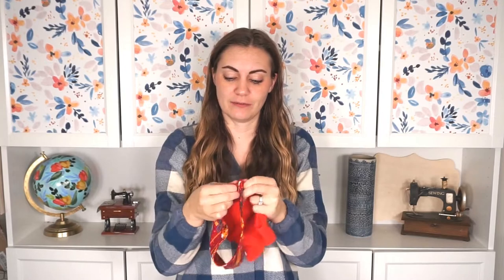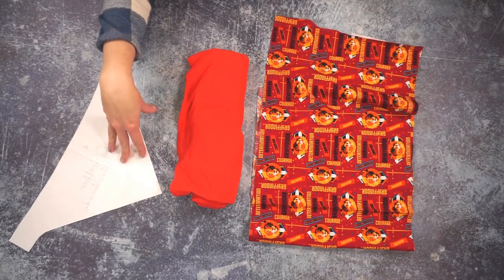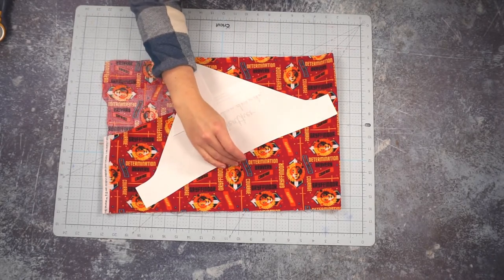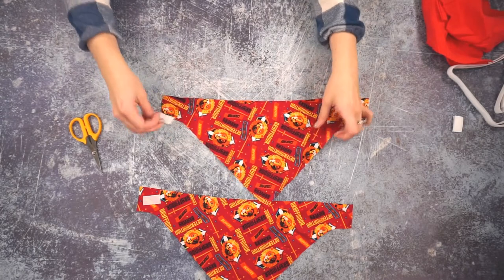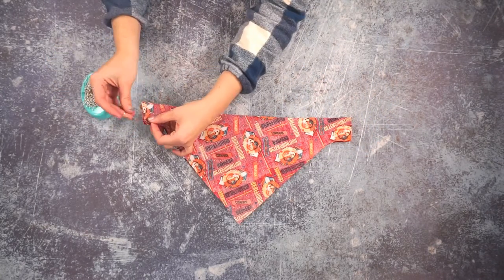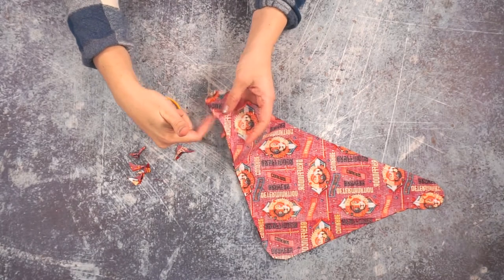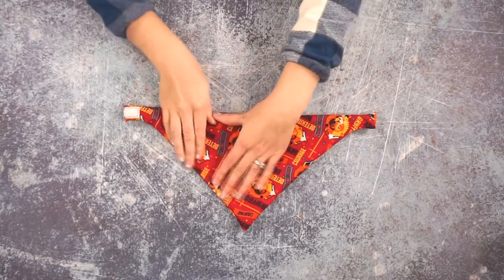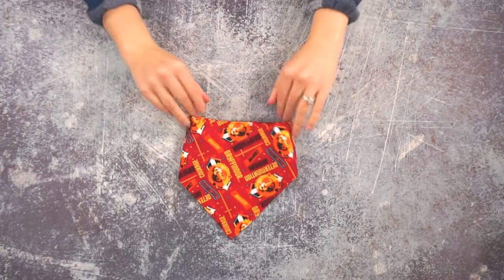DIY Baby Bandana Bib Tutorial with a Free Sewing Pattern - Best Baby Gift!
Learn how to make a baby bandana bib with a free sewing pattern. These drool baby bibs are cute to wear and easy to make.